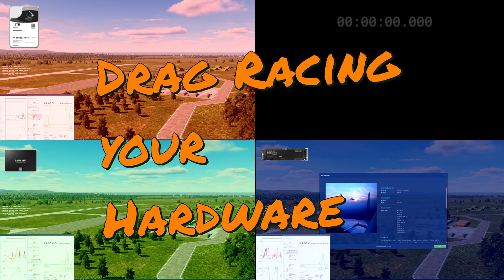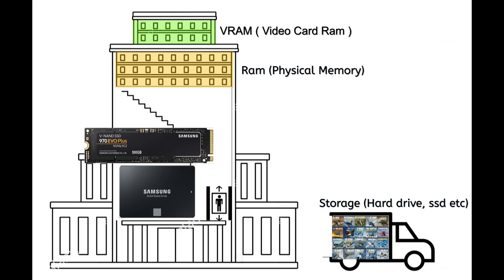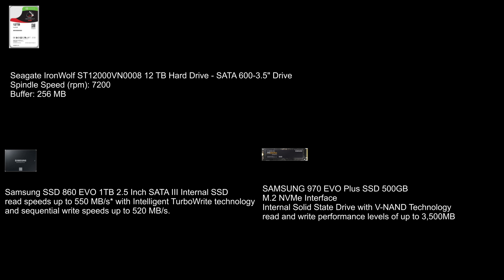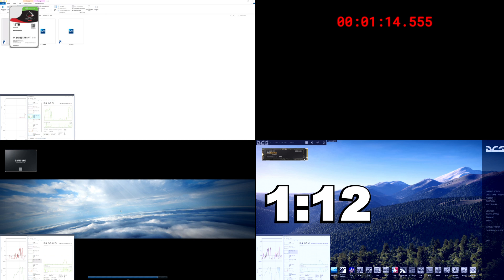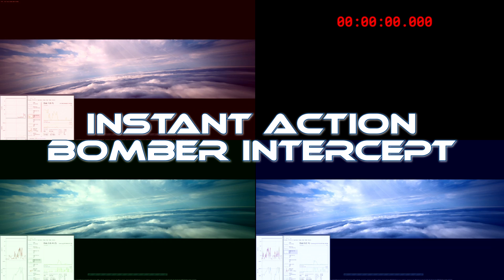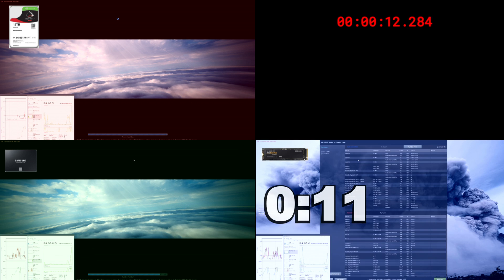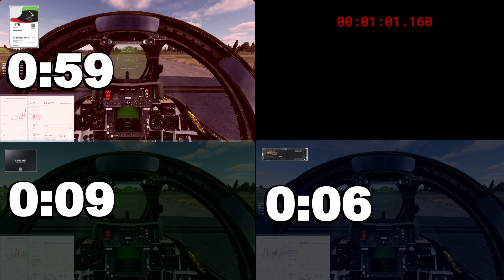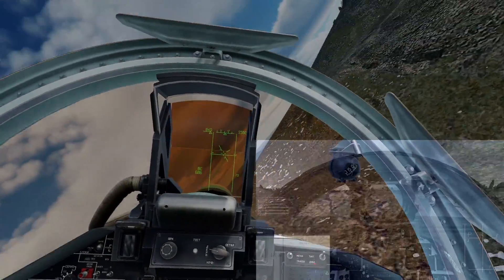DCS World - slow Performance? you need nvme compared to ssd, vs hard drive, what to buy?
For this performance test I had loaded up my DCS World installation on multiple hard disk drives,  to check for laggy game play. Drivers in use Samsung 980 SSD, Samsung NVME 970 and spinning disk Seagate IronWolf 12TB. What parts should you buy or upgrade, to make DCS run better. After I ran benchmark tests to open, load, re-slot and multiplayer connect from each of the drives. Side by side compared and recorded the settings to show which is slow, faster or fastest.

Hopefully, this helps explain why the NVME drives are the fastest.

But the results do show that an SSD will be enough for DCS to load up quite quick. You can get the NVME but its not required, the regular ssd keeps up quite well. Improve your load time and even your FPS.

00:00 intro
00:15 pc basics
01:20 test setup
02:30 test - dcs start
04:20 test - instant action
05:16 test - connect to server
06:00 test - load into tomcat
06:45 test - re slotting